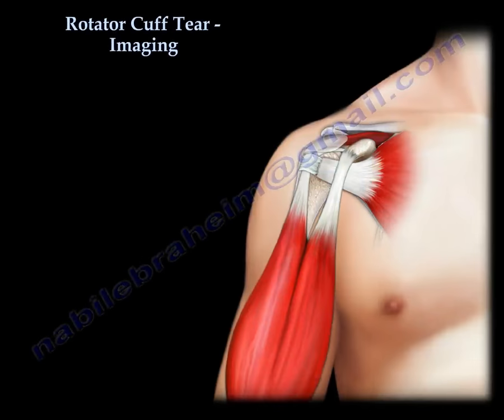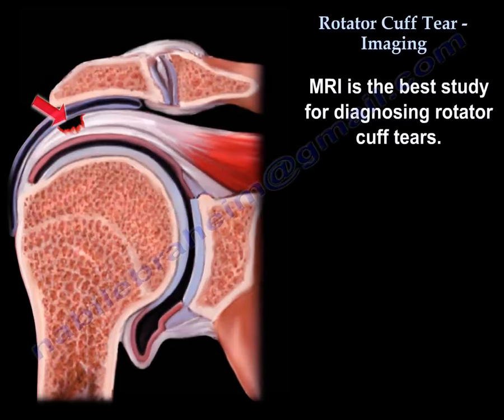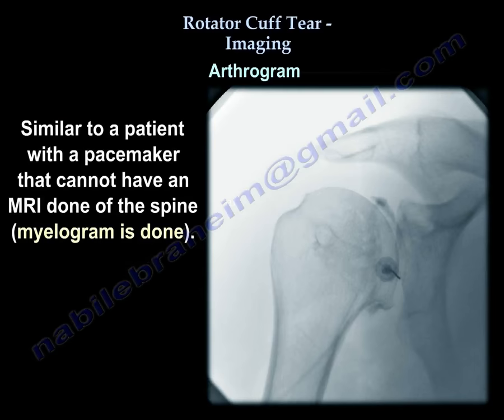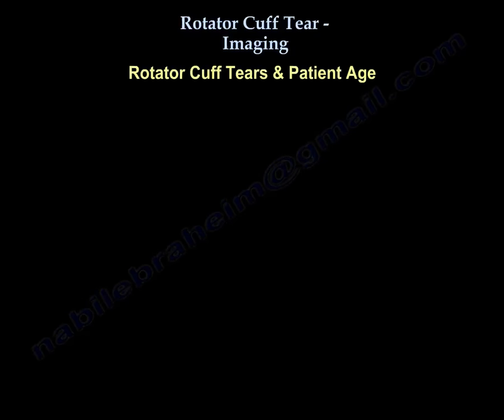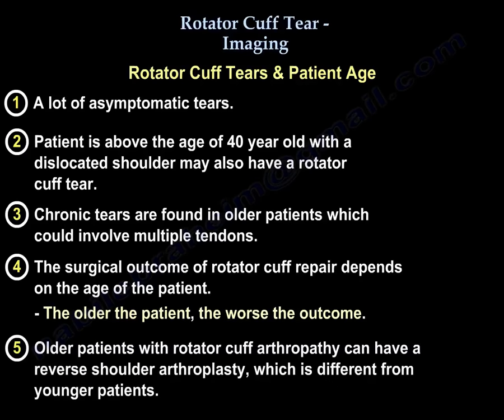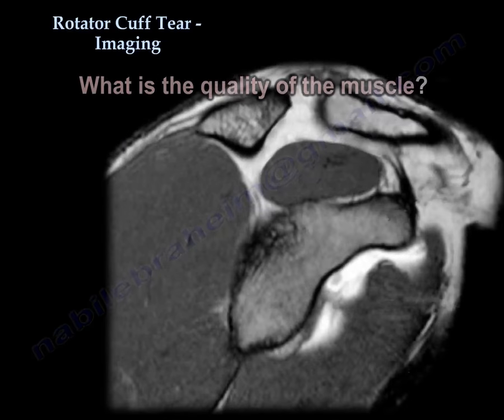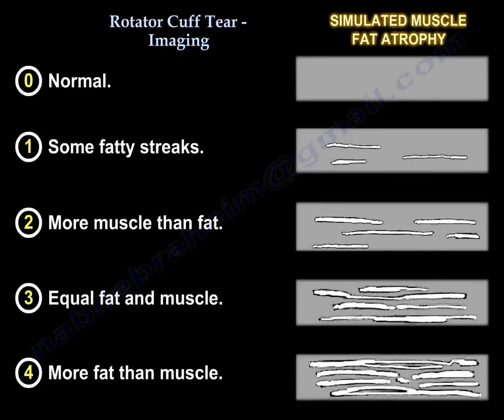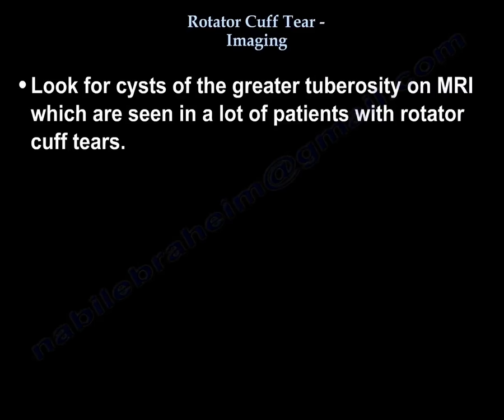Rotator Cuff tear Imaging - Everything You Need To Know - Dr. Nabil Ebraheim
Dr. Ebraheim’s educational animated video illustrates the shoulder rotator cuff muscles and types of imaging.

AP  view x-ray:
True AP (45° lateral)
Patient can be standing, sitting, or lying down.
Get a true AP view of the shoulder which will show the acromiohumeral interval which the normal interval should be between 7-14 mm.
The x-ray may show proximal migration of the humeral head which means there is a chronic rotator cuff tea.
Calcific tendonitis may also be seen on AP view x-ray.
Beam aimed with 10° caudal tilt.
Allows calcification of the acromion.
The supraspinatus outlet view will show the shape of the acromion.
OS acromial may be seen on axillary view x-ray.
MRI is the best study for diagnosing rotator cuff tears.
The MRI takes slices of cuts of the bone and the soft tissue structures as if you are taking a slice from an apple.
The slices of the MRI can be seen in either a coronal, sagittal, or axial orientation.
The normal rotator cuff appears dark on T1 and T2 on the MRI.
Arthrogram is not used routinely.
It is used when the patient is unable to have an MRI (pacemaker).
Similar to a patient with a pacemaker that cannot have an MRI done of the spine (myelogram is done).
Arthrogram will show the dye in the subacromial space.
If the “Geyser Signs” is present with the dye leaking into the subacromial space as well as the AC joint, then there is a huge tear.
If you add MRI to the arthrogram, that will increase the sensitivity and the specificity, and will show also any instability and partial tears better than arthrogram alone.
When it comes to the MRI: the T2 is probably the best in showing the tears.
The problem with MRI is the presence of asymptomatic cuff tear that are seen frequently in patients, especially older patients.
50% of asymptomatic patients 60 years or older will show rotator cuff tears on MRI.
These tears increase in frequency with age.
Rotator cuff tears and patient age is important because of a few points.
1- A lot of asymptomatic tears.
2- Patient is above the age of 40 years old with a dislocated shoulder may also have a rotator cuff tear.
3- Chronic tears are found in older patients which could involve multiple tendons.
4- The surgical outcome of rotator cuff repair depends on the age of the patient, the older the age of the patient, the worse the outcome.
5- Older patients with rotator cuff arthropathy can have reverse shoulder arthroplasty, which is different from younger patients.
When you look at the MRI, you want to know the type of tear (partial or complete), the size of the tear (small, medium, or large).
Rotator cuff tears are classified into either partial thickness or full thickness tears.
- Partial thickness tears are classified by location into three types:
• Articular –sided.
• Bursal sided.
• Intrasubstance.
These tears are also classified according to the size of the tear (greater or less than 50% thickness).
The fluid or dye will extend partially through the thickness of the tendon; however there is no retraction of the tendon.
Full thickness tears:
- Complete tear: the bright fluid signal extends completely through the tendon from superior to inferior.
You want to know how much retraction is involved with the rotator cuff tear.
Massive rotator cuff tears that are greater than 5 cm usually involve multiple tendons.
The tendon will be retracted to the level of the glenoid and there will be atrophy of the muscle with fatty infiltration and probably superior migration of the humeral head.
What is the quality of the muscle?
Check for the presence of fatty atrophy on the sagittal view MRI.
Normally the supraspinatus muscle occupies the fossa in the sagittal view.
When the muscle is atrophied or abnormal, it does not occupy the fossa completely.
Fatty muscle atrophy see on sagittal view usually means that there is either a chronic rotator cuff tear or suprascapular nerve injury.
0- Normal
1- Some fatty streaks
2- More muscle than fat
3- Equal fat and muscle
4- More fat than muscle
It is important to know the proper orientation of the rotator cuff muscles in the sagittal view.
Look at the long head of the biceps in an axial view.
Check for subluxation of the biceps tendon which should mea there is also a tear of the subscapularis tendon.
Remember: the long head of the biceps is anteriorly located.
Look for cysts of the greater tuberosity on MRI which are seen in a lot of patients with rotator cuff tears.
CT Arthtogram:
- Done sometimes post operatively.
- When the patient has anchors, we cannot see them well.
- Some believe that ultrasound is better in these cases.
- Used with frequency and is not expensive.
- It may create dynamic evaluation.
- There is a learning curve for using ultrasound imaging and it cannot evaluate the shoulder joint itself.
- About 20% will show a rotator cuff tear in asymptomatic patients.